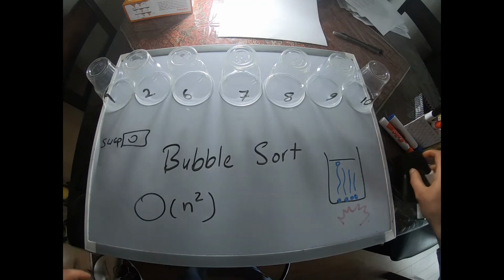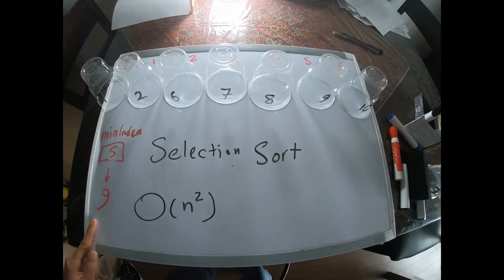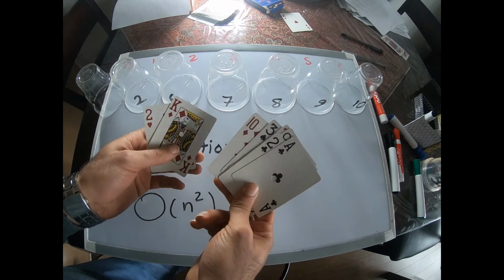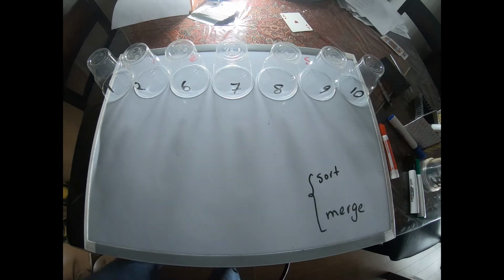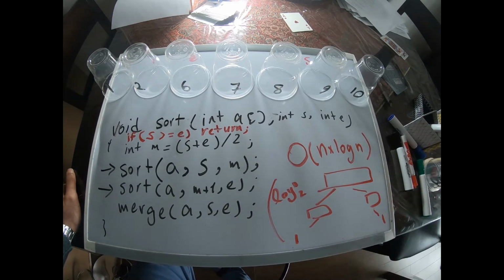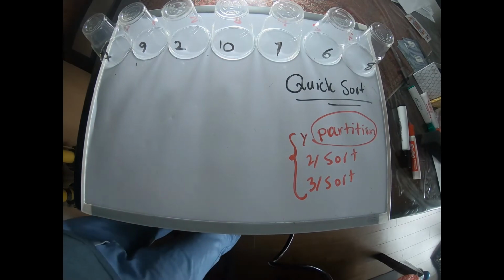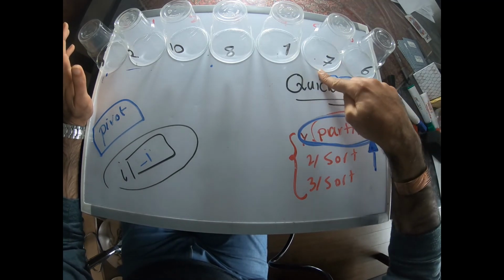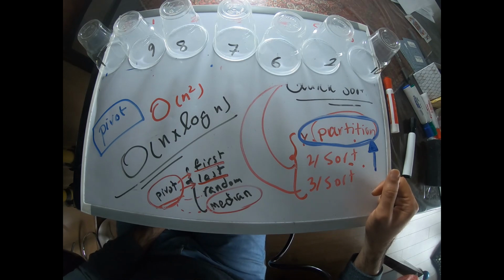Introduction to Bubble, Selection, Insertion, Merge, and Quick Sort